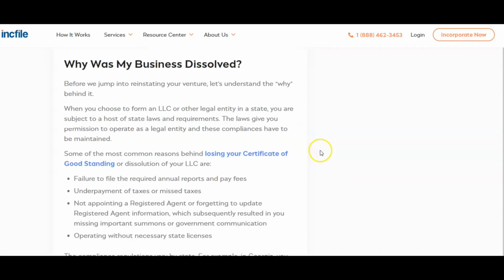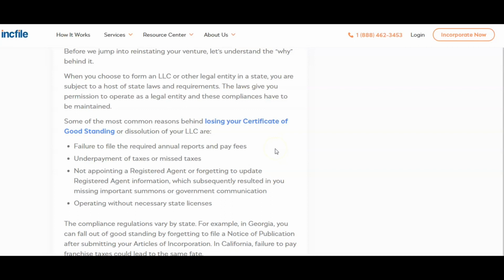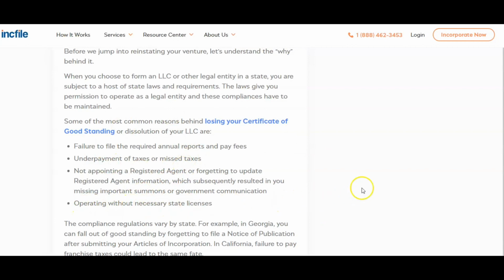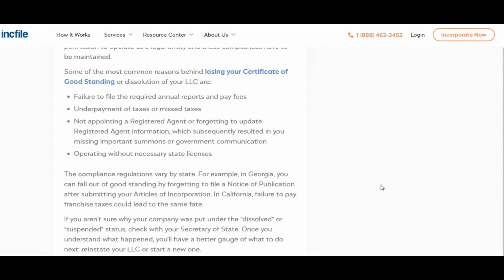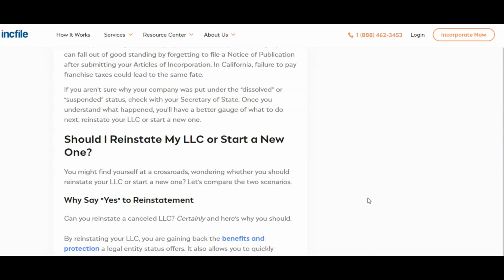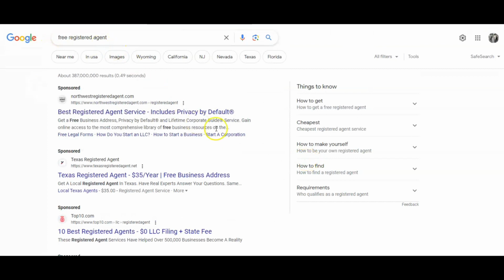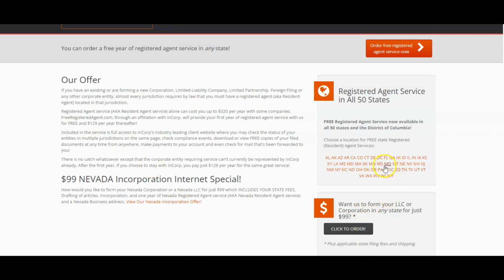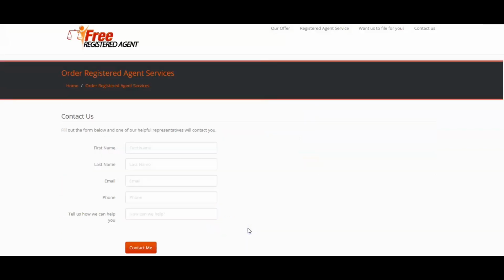3 Tips For Bringing Your Dissolved Llc Back To Good Standing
How to reinstate a company after it has been administratively dissolved due to, in most cases, the failure to. File an annual report on a timely basis, or re-submit a rejected annual report.